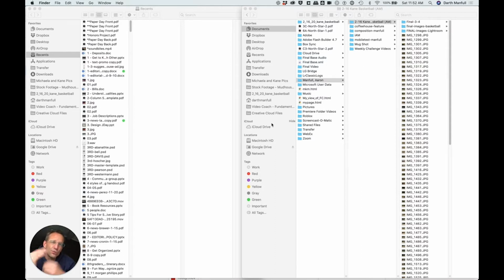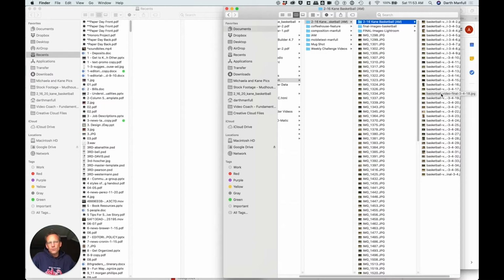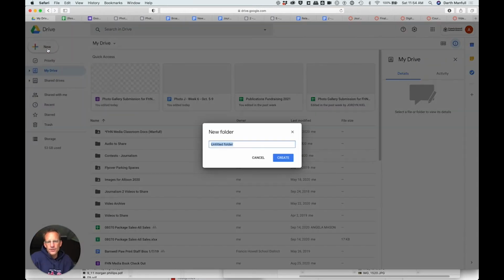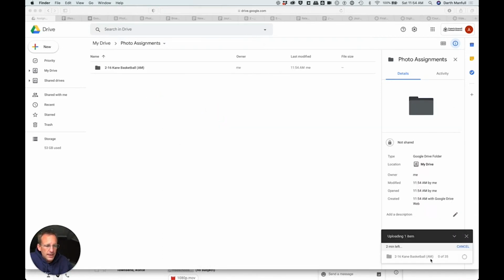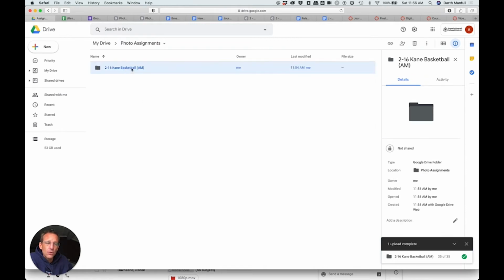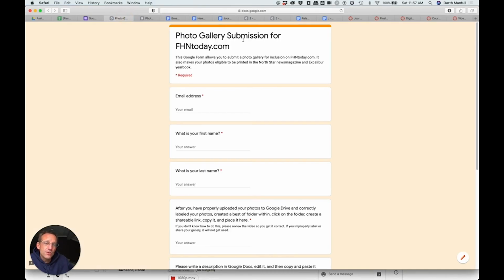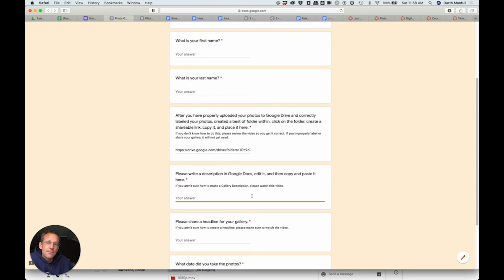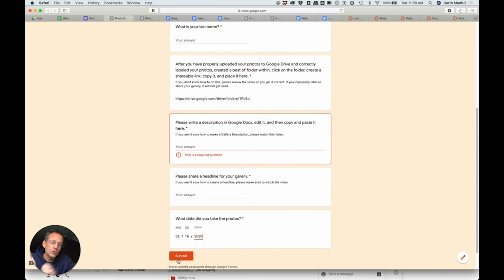Photo Assignments - Step 5: Uploading to Google Drive and Sharing via Form